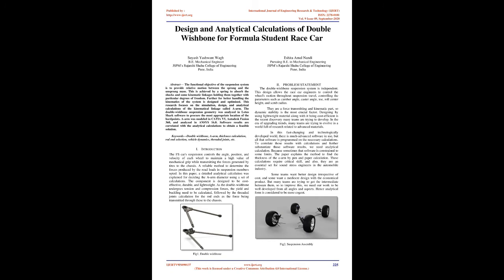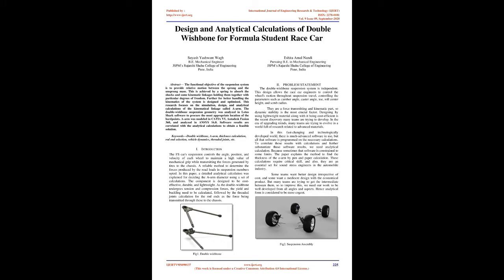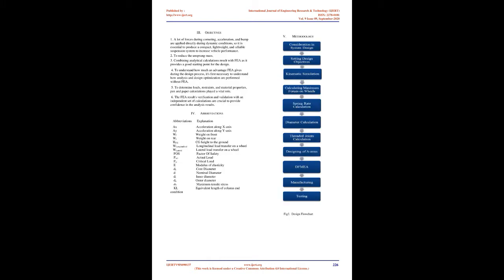Design and Analytical Calculations of Double Wishbone for Formula Student Race Car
IJERTV9IS090137
Suyash Yashwant Wagh , Eshita Amal Nandi
The functional objective of the suspension system is to provide relative motion between the sprung and the unsprung mass. This is achieved by a spring to absorb the shocks and some kinematic linkages holding them together with particular degrees of freedom. Further for better handling the kinematics of the system is designed and optimized. This research focuses on the simulation, design, and analytical calculations of the kinematical linkage called A-arm. The double-wishbone suspension geometry was analyzed in Lotus Shark software to procure the most appropriate location of the hardpoints. A-arm was modeled in CATIA V5, Autodesk Fusion 360, and analyzed in ANSYS 16.0. Software results are correlated with the analytical calculations to obtain a feasible solution.